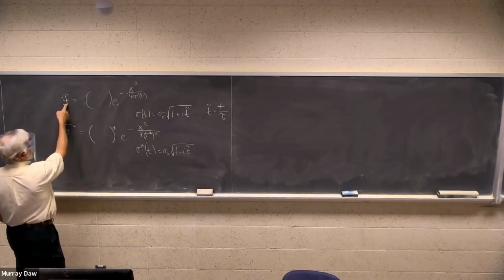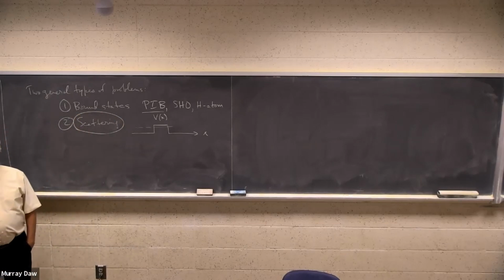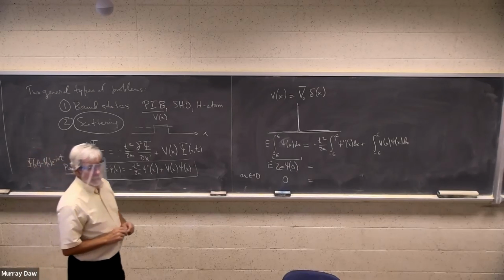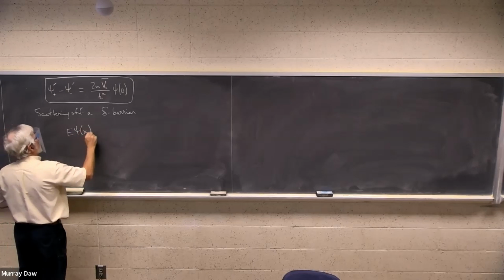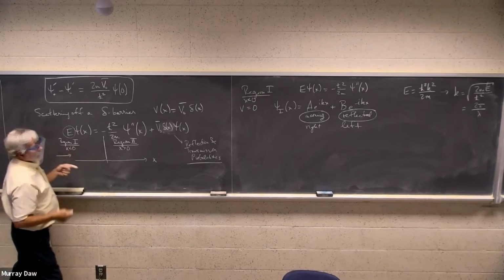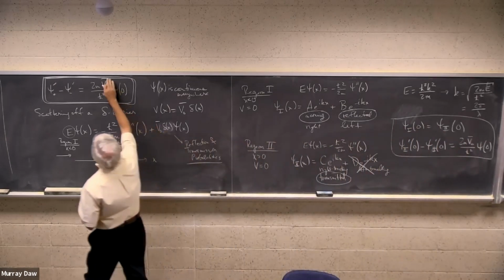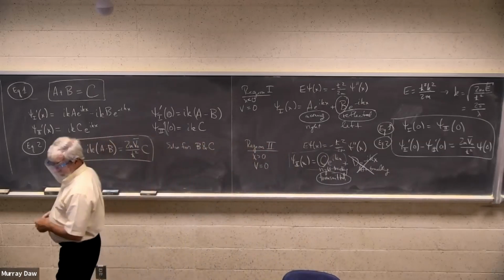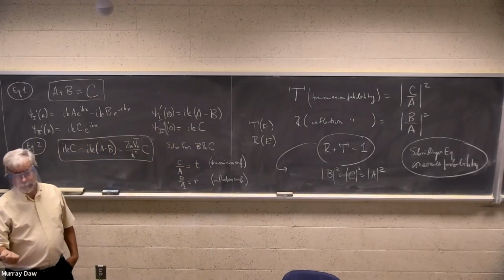PFR QM Lecture 20